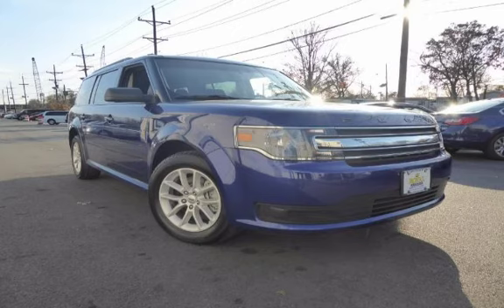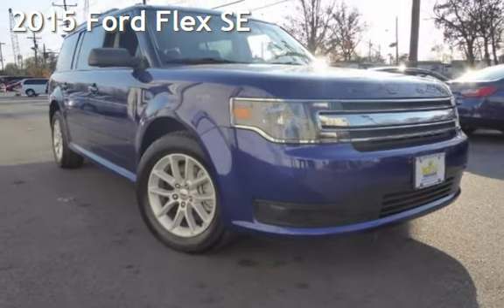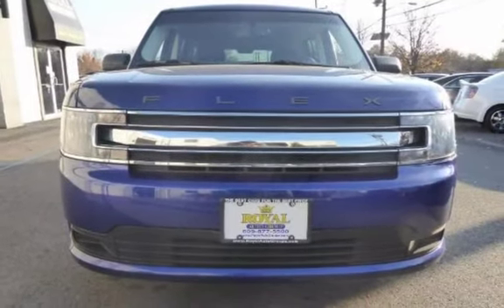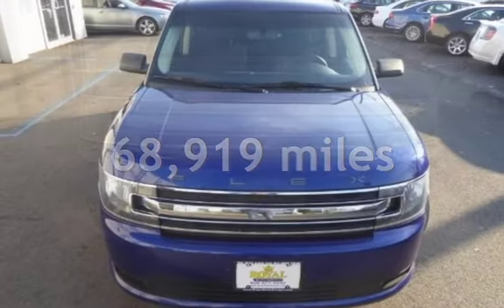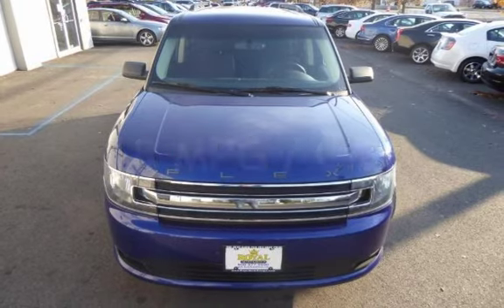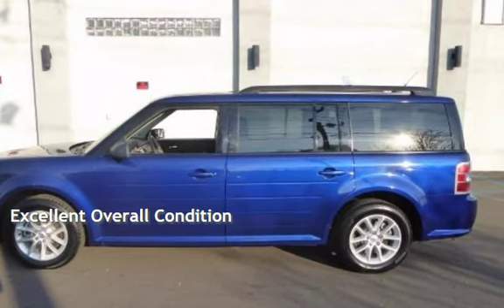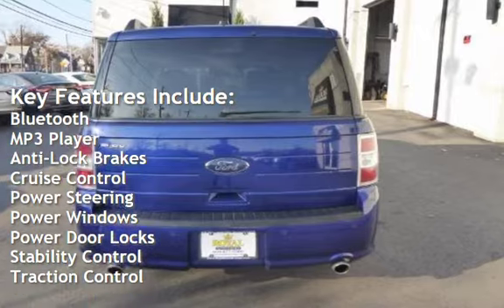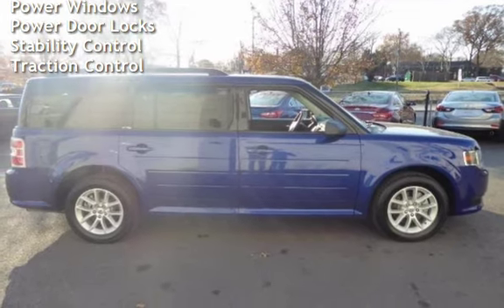2015 Ford Flex SE for sale in Burlington, NJ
Arrive in style in our 2015 Ford Flex SE presented in [[[TrimColor|Deep Impact Blue]]]. At the heart of this Front Wheel Drive is a potent 3.5 Liter V6 that offers 287hp while perfectly paired with a smooth-shifting 6 Speed Automatic. You'll enjoy a smooth, comfortable ride, precise handling, and score near 24mpg on the highway!

Dare to turn heads with a style all your own! Enhanced by dual chrome exhaust tips and 17 inch alloy wheels, our SE offers bold design that stands out in a crowd. Open the door to find abundant soft-touch materials and design that is both attractive and functional. Enjoy Bluetooth and voice-activated Ford Sync which keeps you connected to your smartphone. Your passengers will be amazed at the spacious, comfortable seating, ample cup holders, storage space and plenty of charging ports for all of their electronic needs. Automatic headlights, rear privacy glass, a 60/40 split second row seat and a 50/50 split third row seat add to the convenience.

Flex is one of the safest vehicles on the market today due to its strong, safety cage, six airbags, as well as Ford's personal Safety System, MyKey. You have found a great looking crossover that truly delivers with high performance, spacious interior and stellar safety. This could be the best decision you'll make this year!